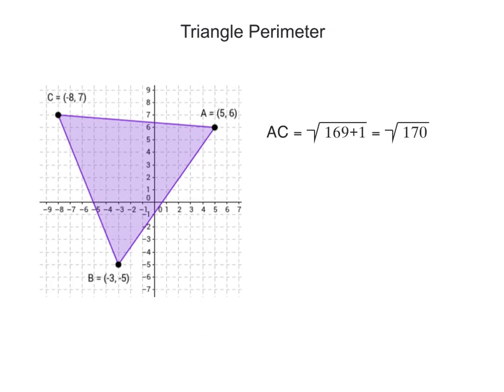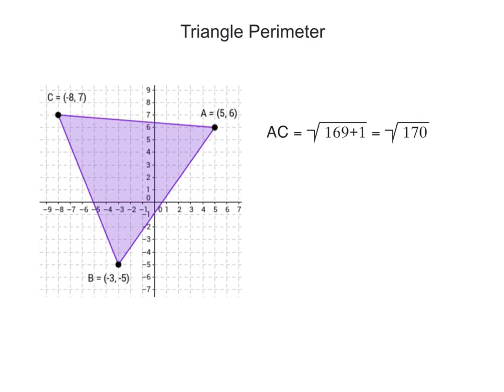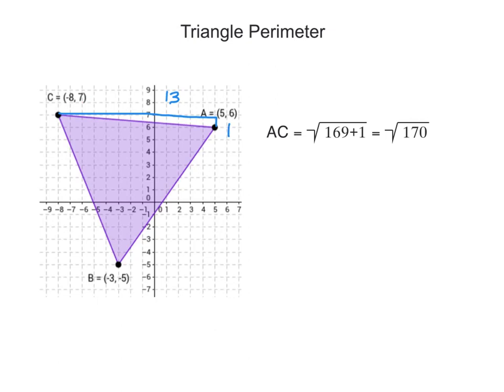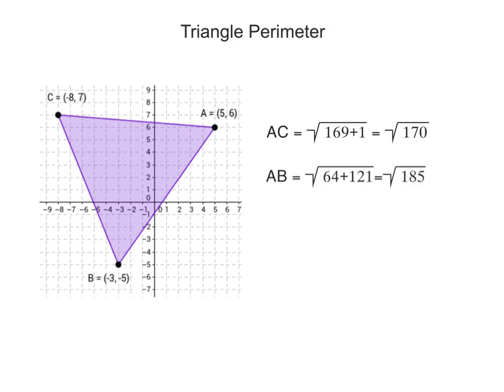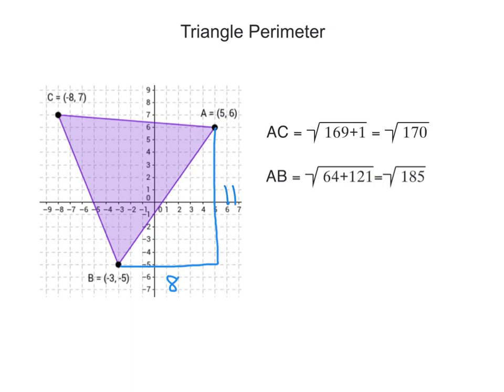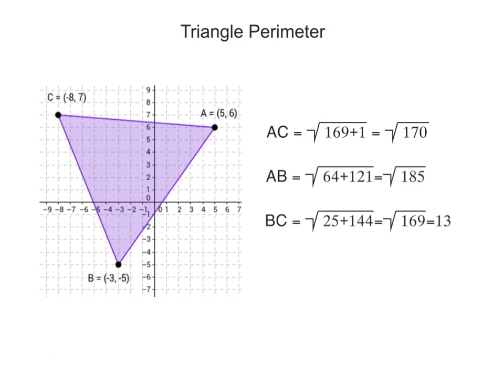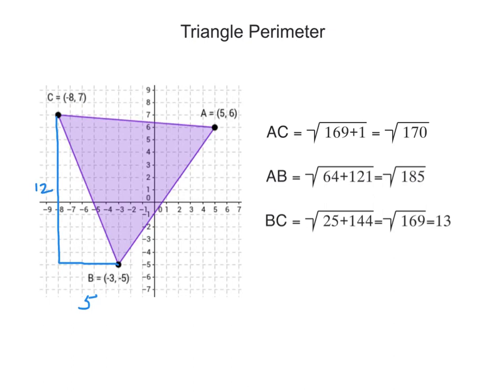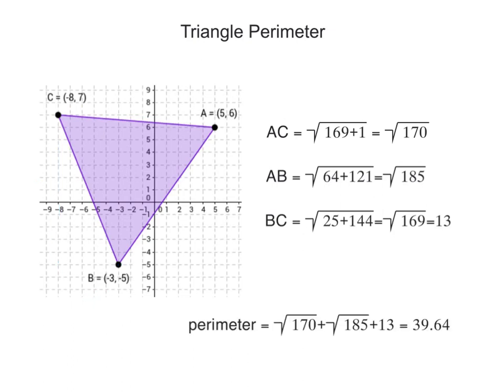Geometry: triangle perimeter on a graph